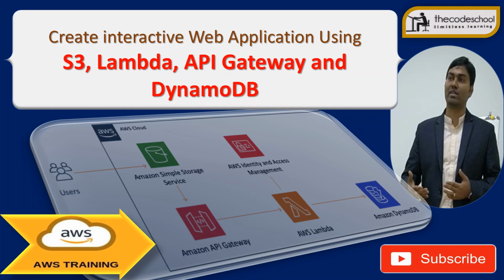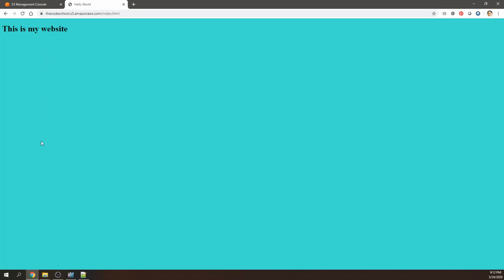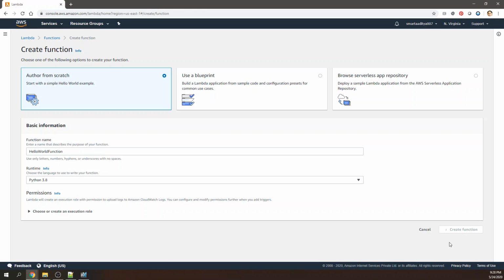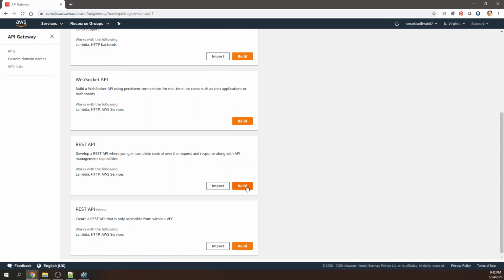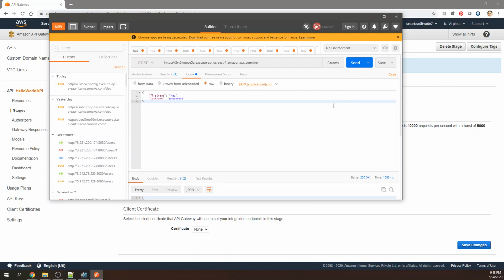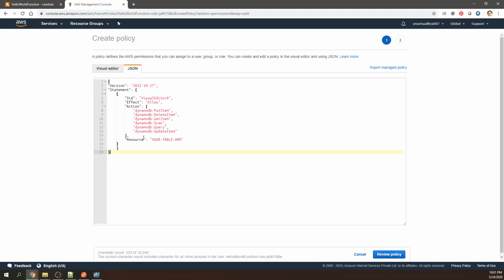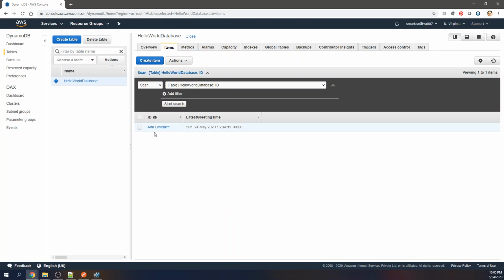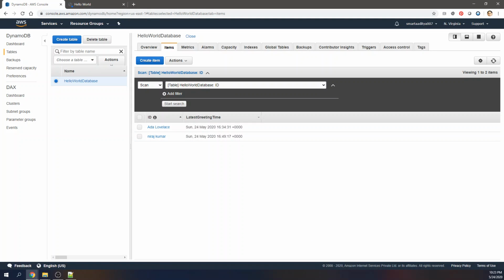AWS Lambda | API Gateway | DynamboDB | S3 | Develop & Deploy Interactive Dynamic Web App | Demo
Step by step process to create a nice and interactive Web Applications using AWS Lambda, API Gateway, DynamoDB and S3